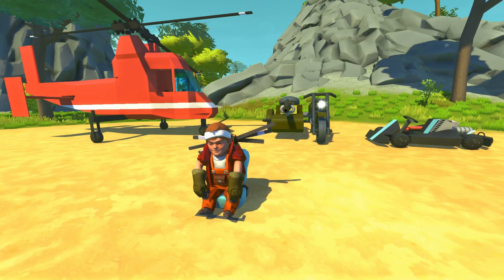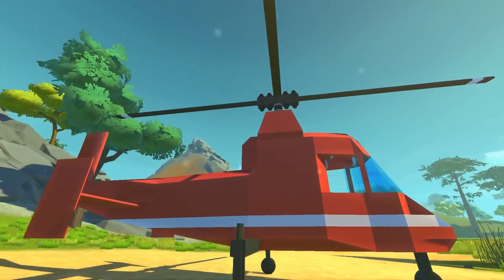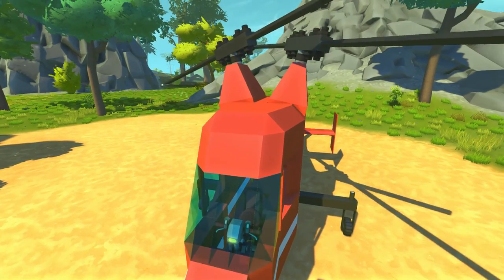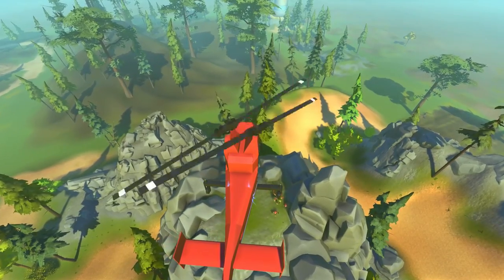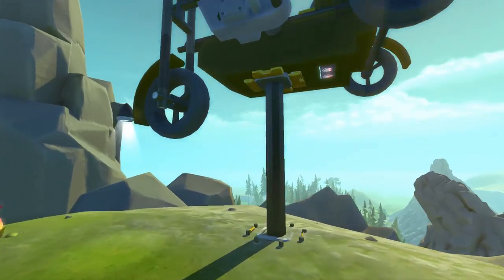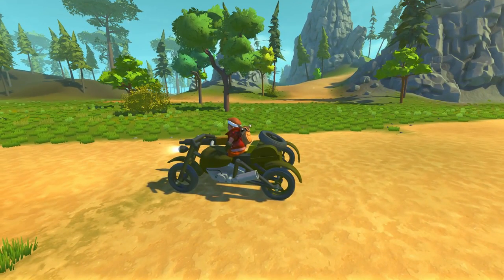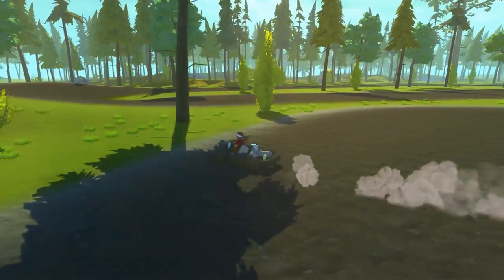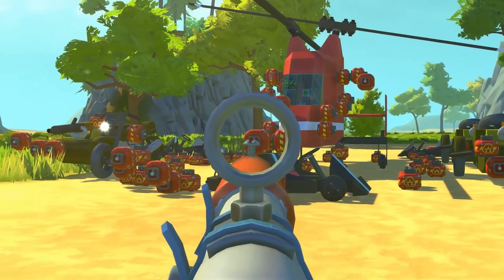WW2 MOTORCYCLE and MORE! - Scrap Mechanic Creations! - Episode 188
Scrap Mechanic Best Builds and Creations!

In today's episode of Scrap Mechanic Creations! we're back with a new format! Today we'll be taking a look at an awesome helicopter with intermeshing rotors that never collide. There's a nice WW2 motorcycle with a machine gun and a Go-Kart with Race track!

- WORKSHOP -
WW2 Motorcycle

- THE GAME -
Scrap Mechanic